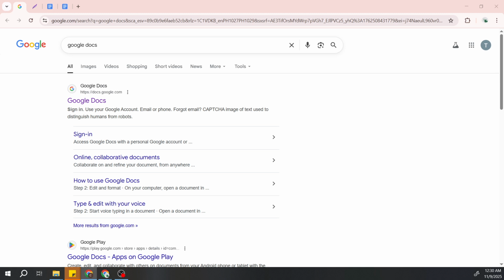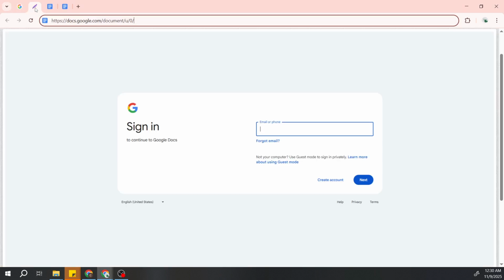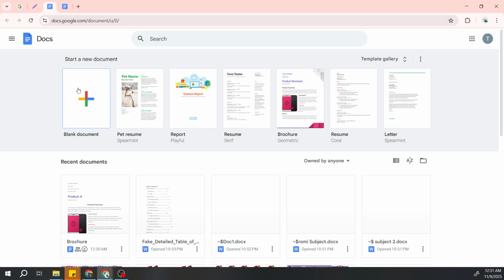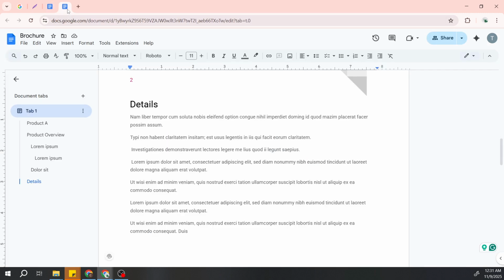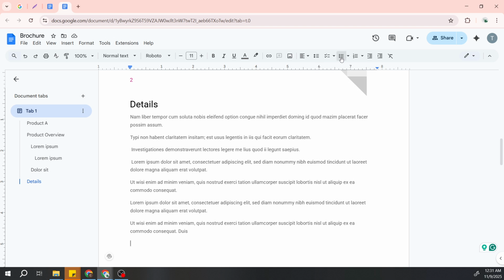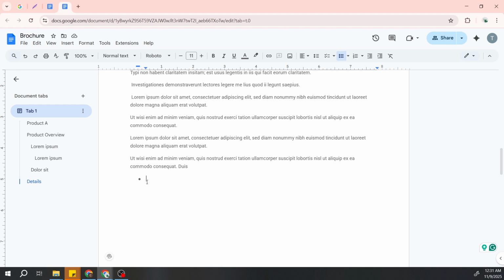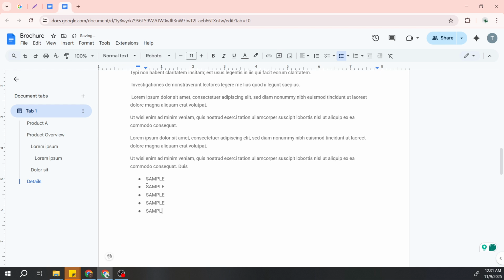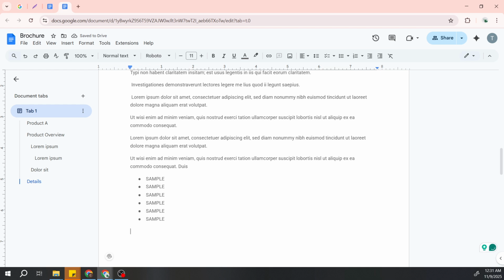How to Use Bullets in Google Docs [2026 Guide]